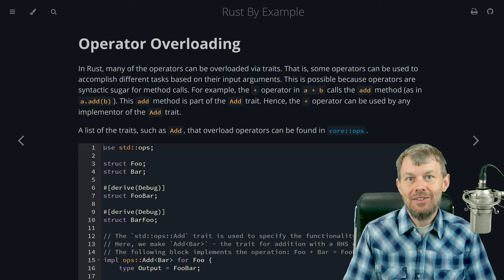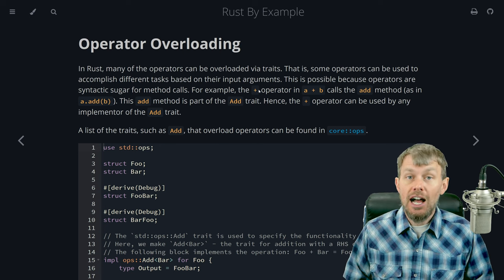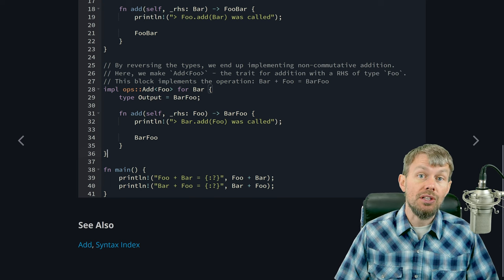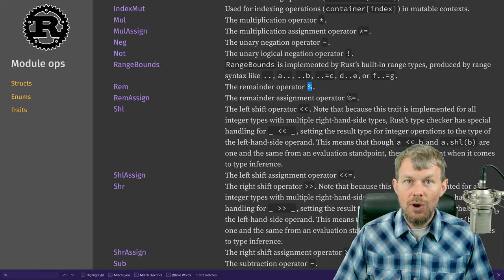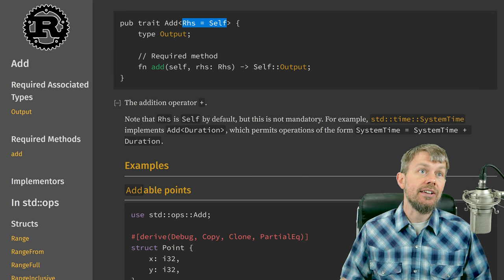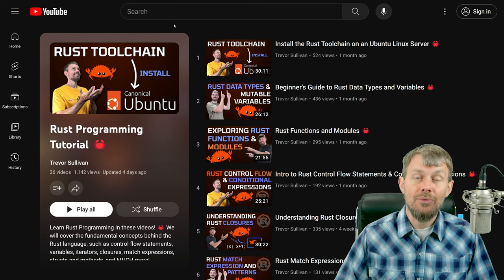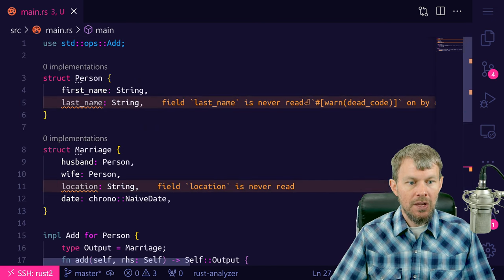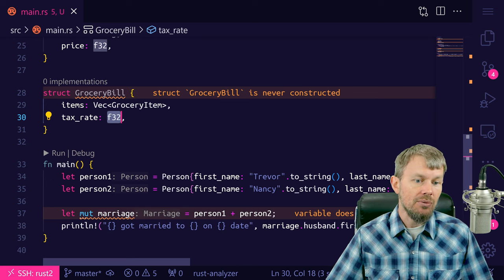Beginner's Guide to Rust Operator Overloading 🦀 Rust Programming Tutorial for Developers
Rust provides several "traits" that allow you to overload the behavior of mathematical operators. You can implement custom behaviors for your user-defined structs in your Rust applications! In this video, we'll explore a couple of different techniques to use the Add trait, including an example with Rust generics, to implement custom behaviors. Be creative and explore these unique traits in your Rust programs!